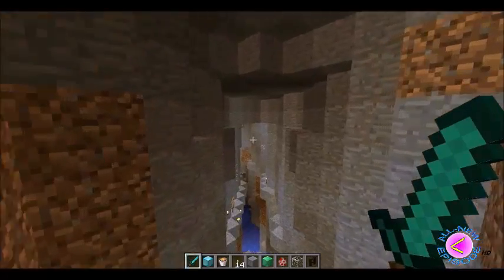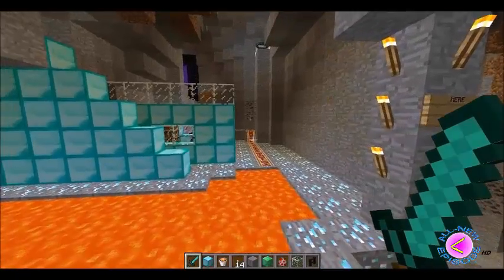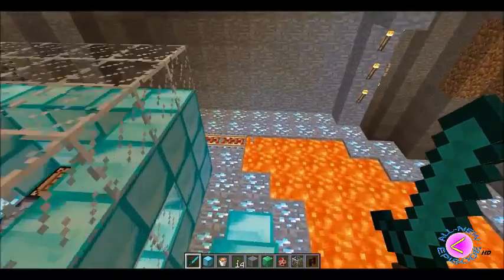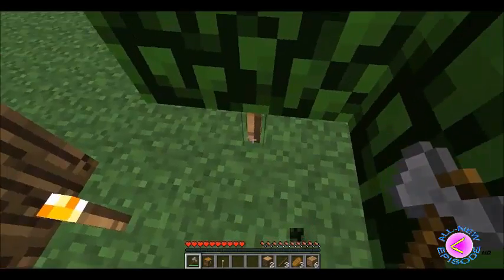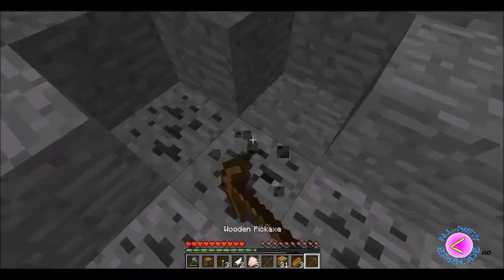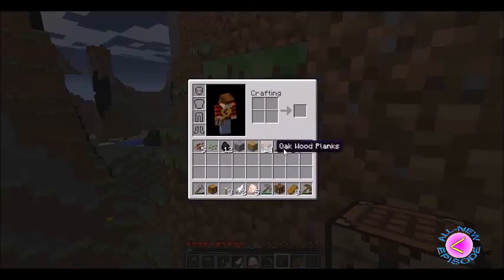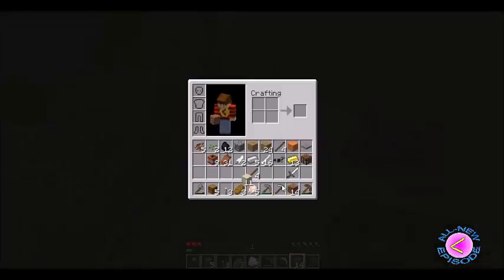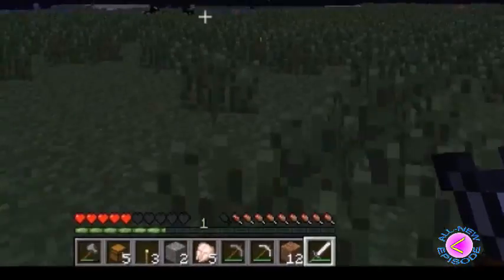Minecraft - S2, E24: Nostalgic Recreation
I forgot how to survive.

365 DAY CHALLENGE: Video #57

Also, check out my friends Nail64Gaming, THE RUSTYS ANIMATIONS, Huge Gamer, OldFashionedLizard and ShadowStarBlitz! THEY'RE AWESOME